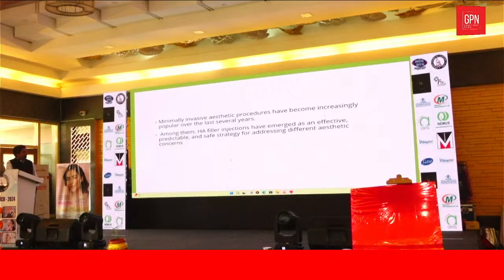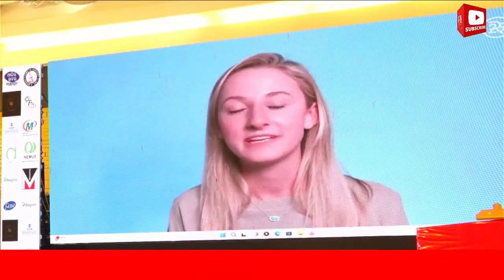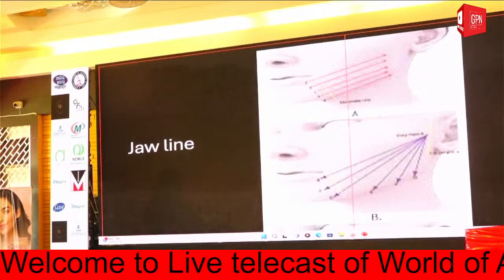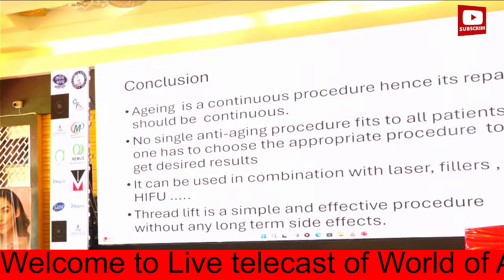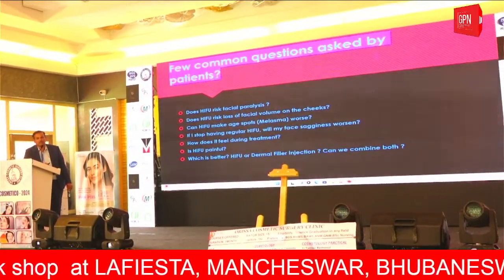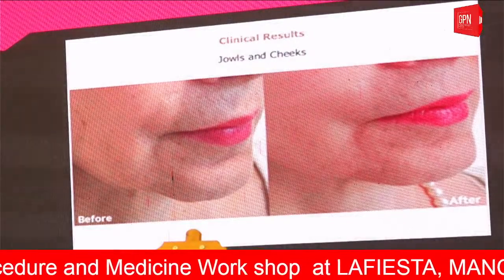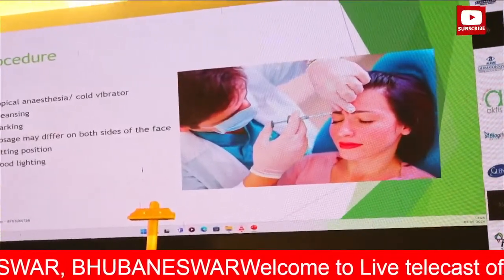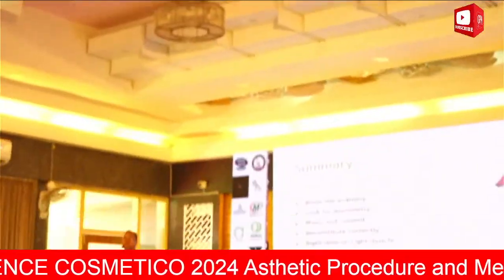LIVE CONFERENCE COSMETICO 2024| Asthetic Procedure & Medicine Workshop